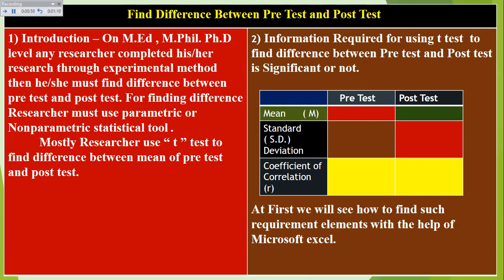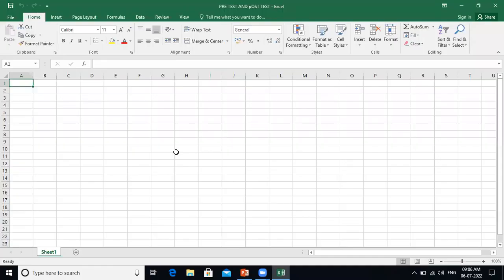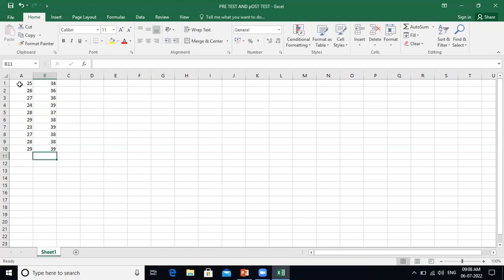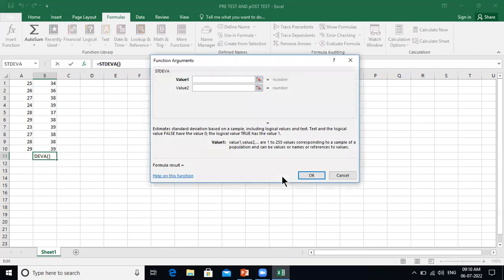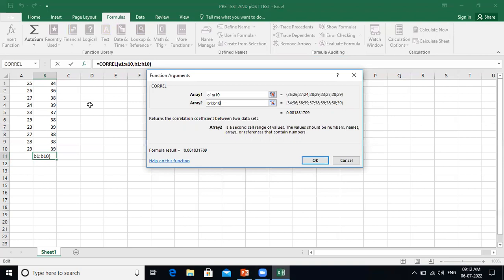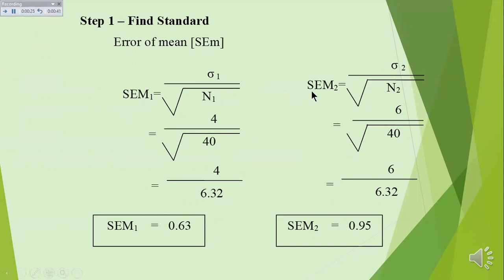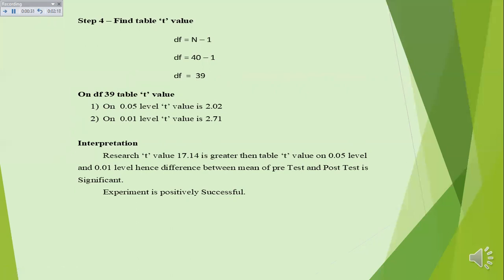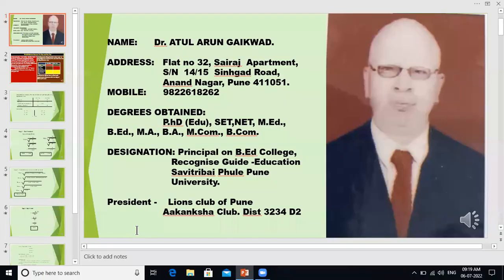How to find duffetence between pre test and post test